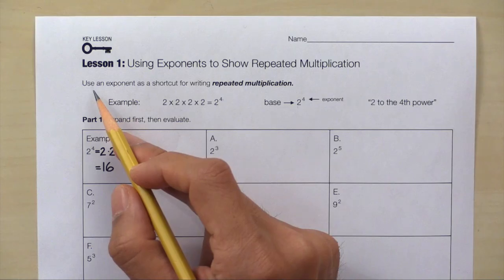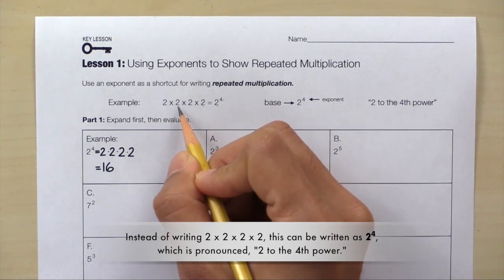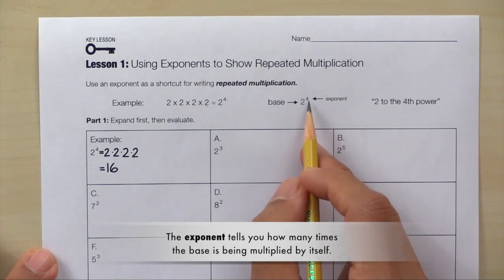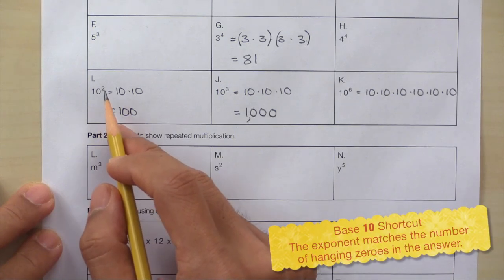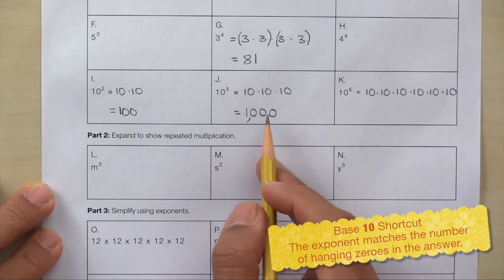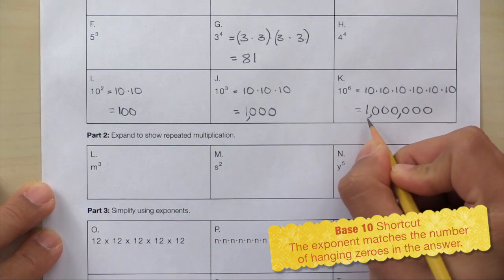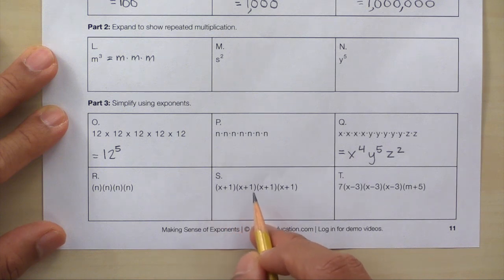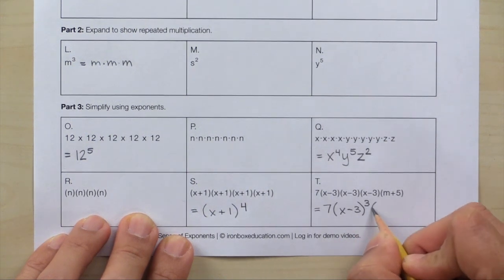Exponents 01 – Using Exponents to Show Repeated Multiplication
🔑 Key Ideas in Exponents 01 – Using Exponents to Show Repeated Multiplication

Using an exponent is simply a shortcut for repeated multiplication.

In the example, a shorter way of writing 2 x 2 x 2 x 2 is to simply write 24. The number 2 is the base. The superscript 4 is the exponent, and it shows how many times to multiply the base by itself. The number 24 is pronounced, “Two to the fourth power,” or, “Two to the fourth.”

In Part 1, students expand the expressions to show how exponents represent repeated multiplication. Then, they evaluate each problem.
Part 2 is just like Part 1, but it uses variables as bases instead of numbers as bases.

Part 3 is the reverse of Part 1 and Part 2. Each box shows repeated multiplication, and students need to simplify each expression using exponents.